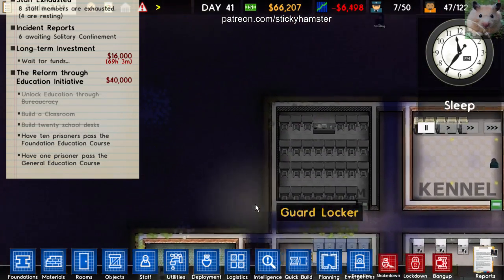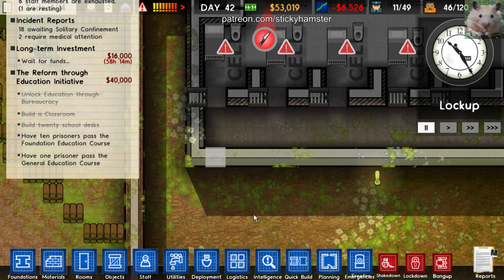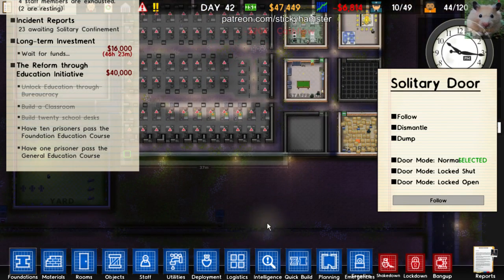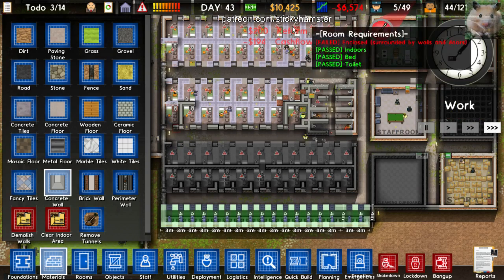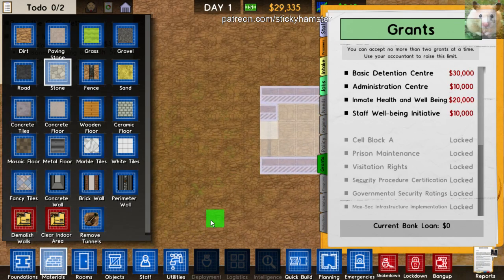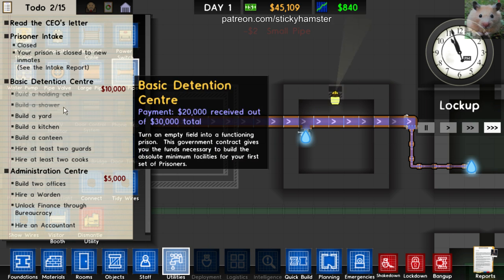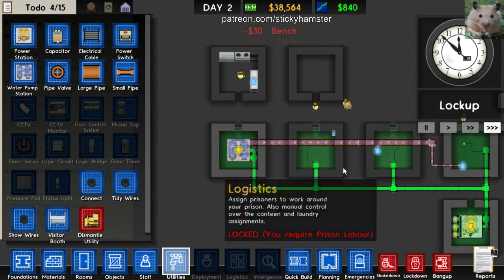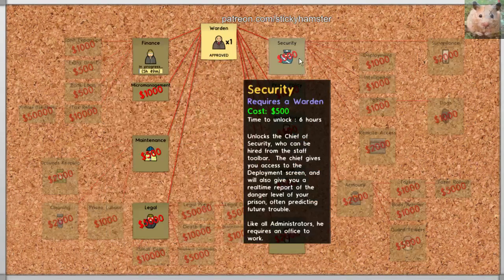Prison Architect Episode 13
I stream most days starting at 10pm EST.  Join us!